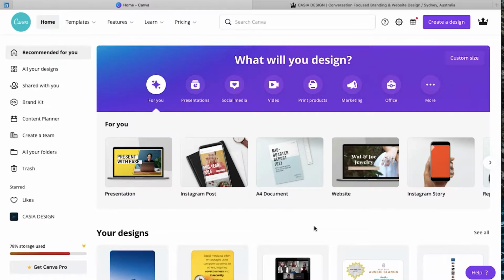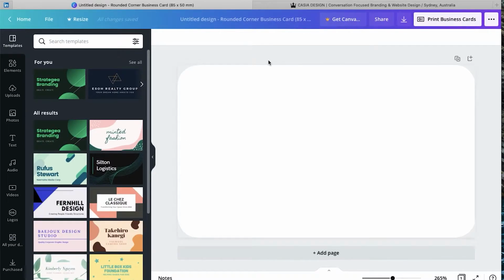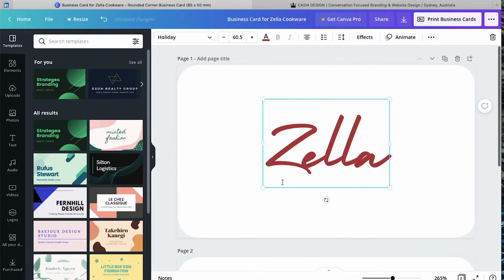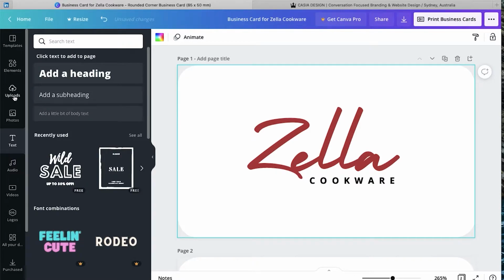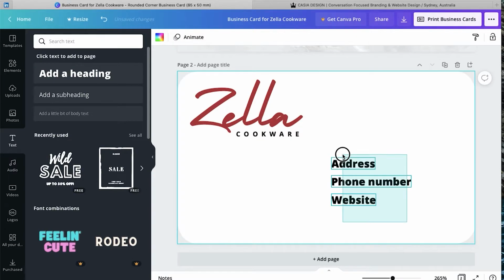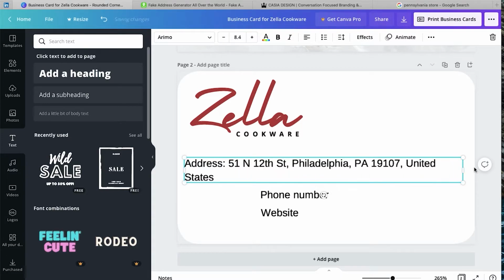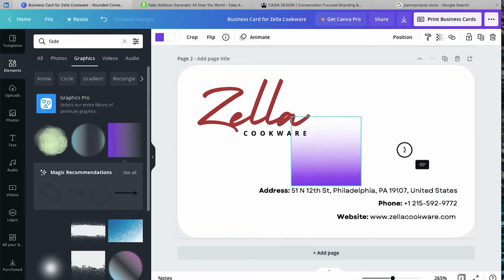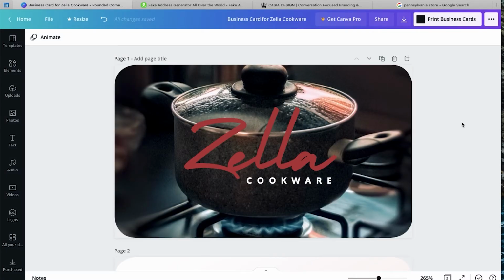How to Design a Attractive Business Card Tutorial on Canva | DONITA WM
Hi there! In this tutorial I will be designing a business card for a imaginary Cookware Brand called 'Zella Cookware'. Let me know what you guys think in the comments below!

Join my Free PRIVATE Facebook Group where I run monthly Zoom Discussions and Masterclasses

N E E D  D E S I G N  H E L P ?
Are you working on a design or website project and need constructive feedback?

N E E D  A  B R A N D  R E V A M P  O R  W  E  B  S  I T  E   D E S I G N ?
Hello, my name is Donita and I'm the Founder and Lead Designer at Websitious. I Design Conversion Focused Websites to my Domestic and International Clients. Interested in working with me? You are welcome to schedule a free consultation with me to see if I'm a fit to your project

for more information about my services.